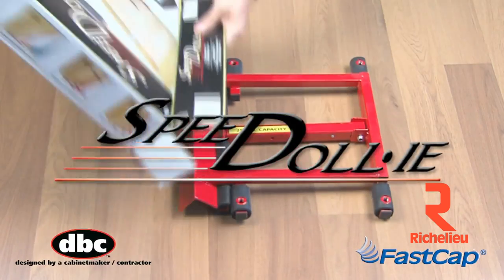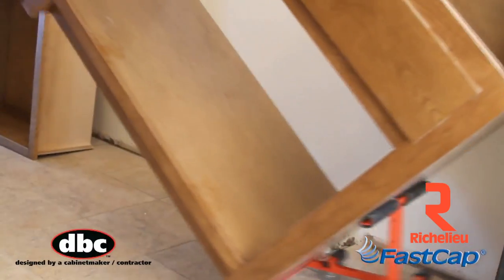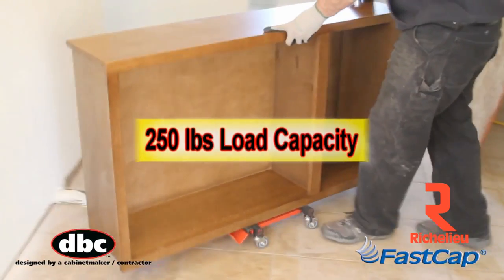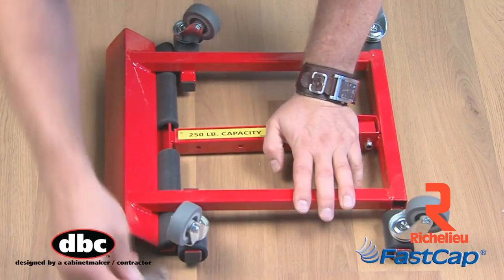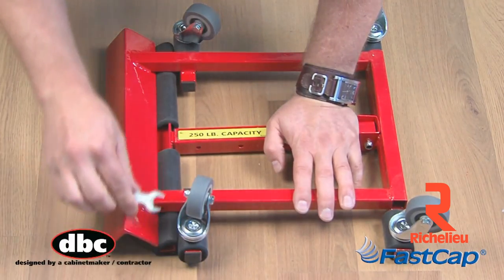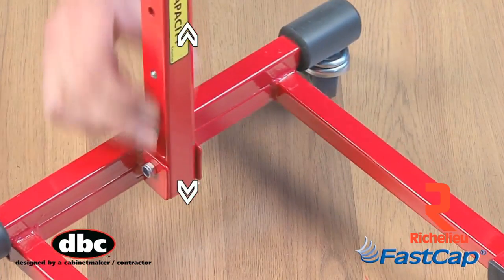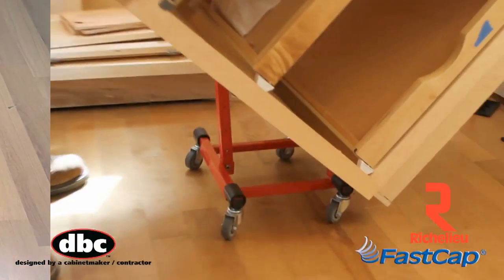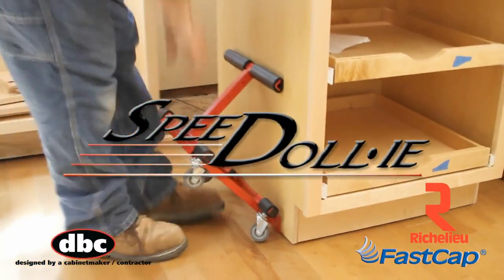Richelieu Hardware - Speed Dollie 35 sec. Tutorial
**On Richelieu's website choose country: USA**

Speed Dollie Rolling Lift
Move awkward cabinets effortlessly with just one person using the Speed Dollie! In just four easy steps you'll be done! Can be used by anyone to help move heavy, awkward items that you just can't move alone. No more calling for help with this one!

- Lightweight & compact.
- Made of durable aluminum.
- Perfect for use in tight spaces.
- Non-marring rubber wheels.
- 250 lb. capacity. Scoop, tip & roll!